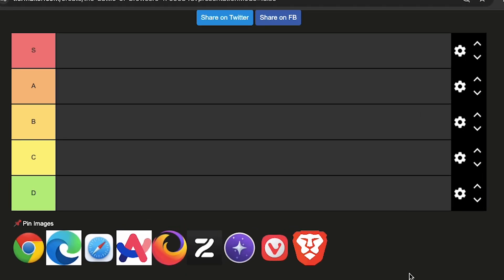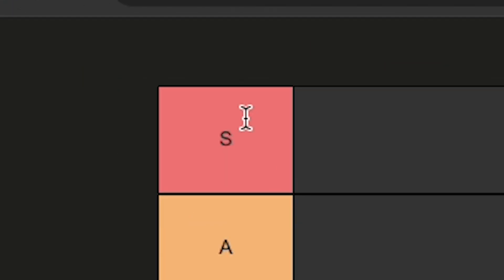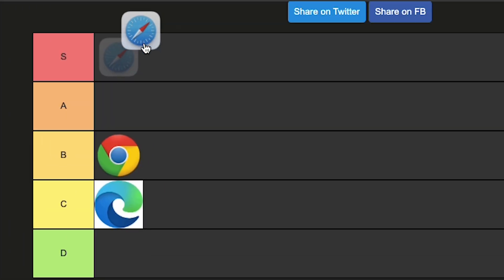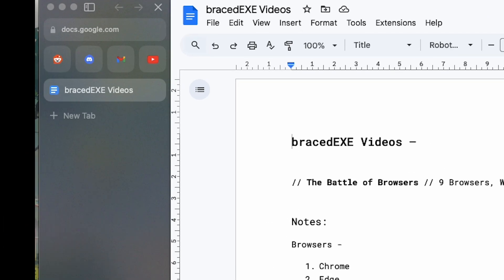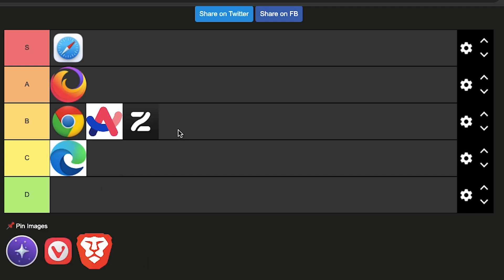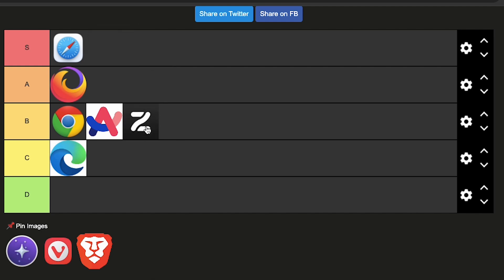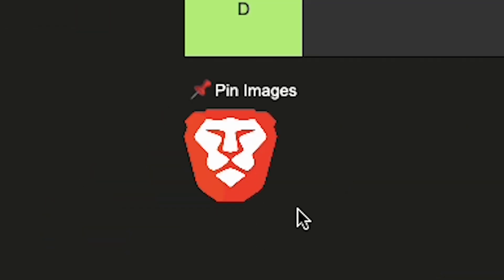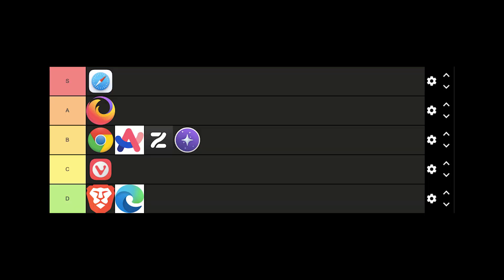The Truth About These 9 Browsers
If you are a productivity connoisseur you probably have messed around with different browsers on your way to find out the best one.